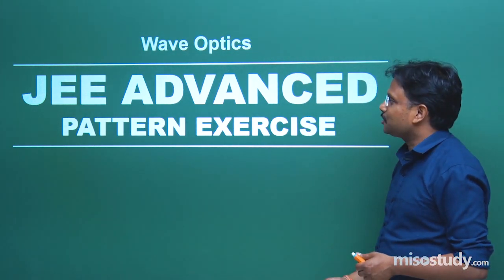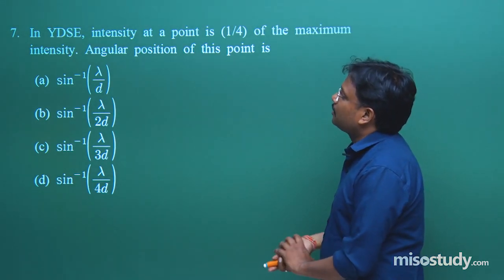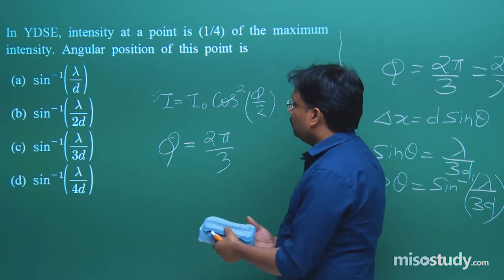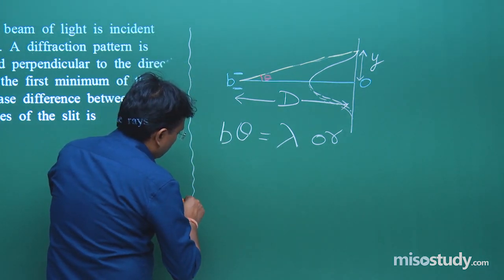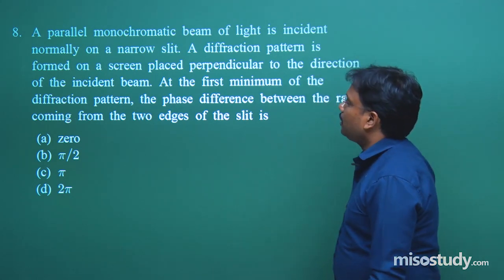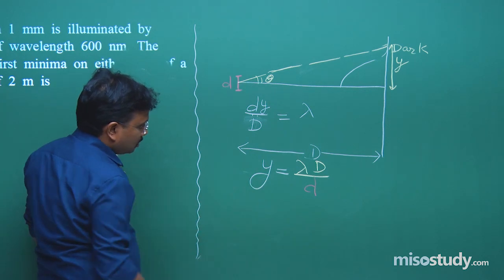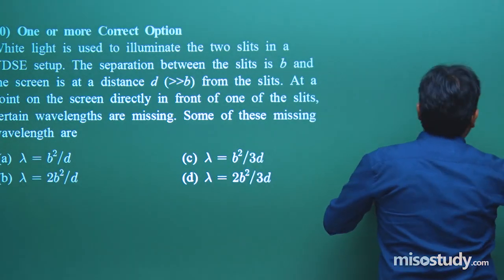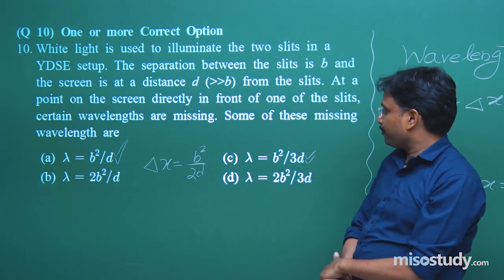Wave Optics | Physics | JEE Advanced 2019 Sample Paper | Misostudy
JEE Advanced 2019 Physics Sample Papers from chapter Wave Optics , Physics video lecture of 12 , prepared by the experienced faculty.
This online video lecture covers important questions and solutions from chapter Wave Optics  of Physics for the preparation of JEE Advanced 2019 exam.
Get latest video lectures of Physics , online coaching for JEE Main Advanced and CBSE, also get online study materials, test series, doubt clearing sessions, sample papers, solutions etc. , email- or call us at 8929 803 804 for any query or doubt related questions for NEET | CBSE | IIT-JEE Preparation.